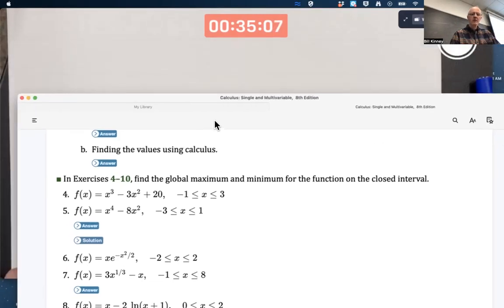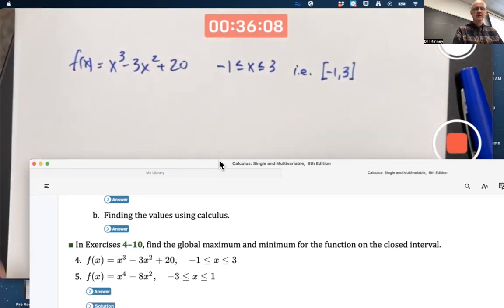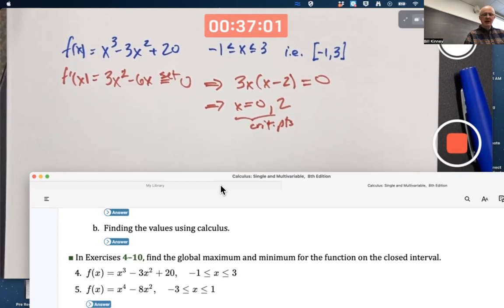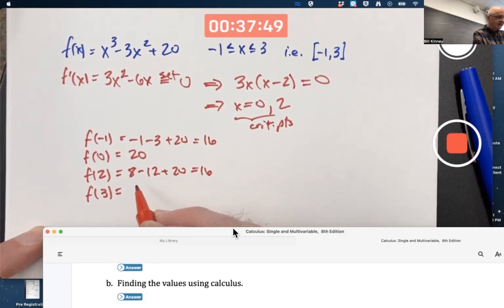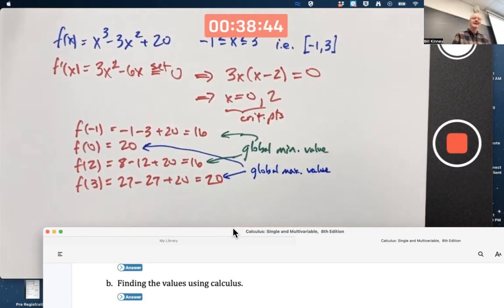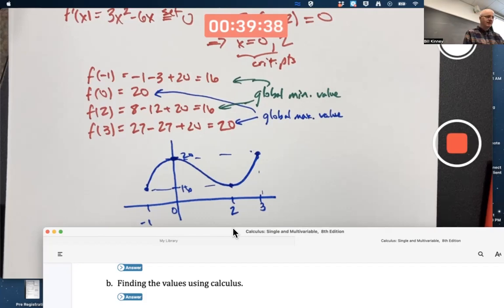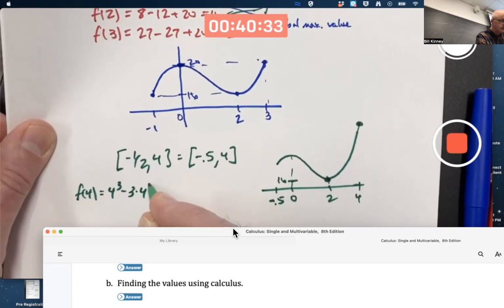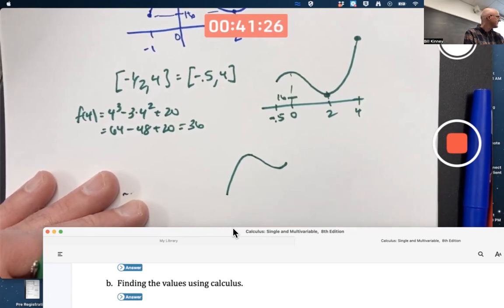Global Optimization Problem in Calculus: Check the Endpoints of the Closed Interval!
Find the global extrema: global maximum and minimum (a.k.a. absolute maximum and minimum) of the continuous function f(x)=x^3-3x^2+20 over the closed and bounded (compact) interval [-1,3]. The Extreme Value Theorem guarantees that the extreme values are attained. We can also say they are attained either at critical points of f in the interval or at the endpoints of the interval. 🔴 Infinite Powers, How Calculus Reveals the Secrets of the Universe